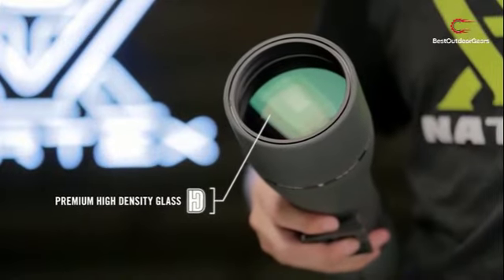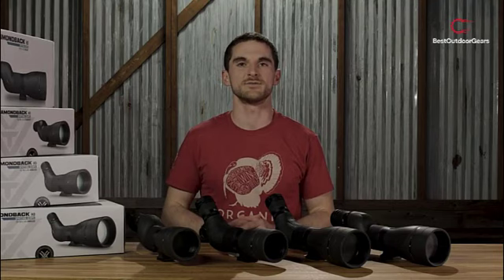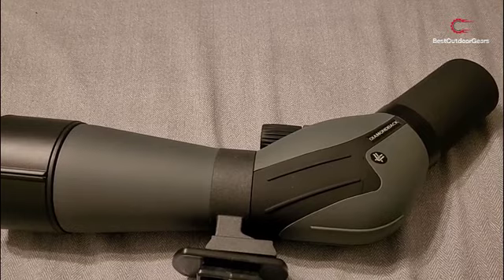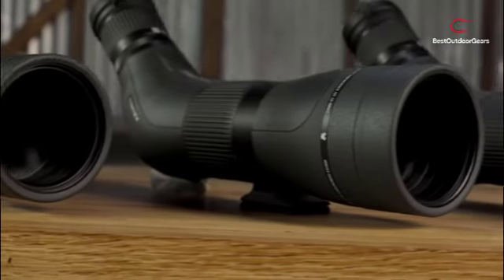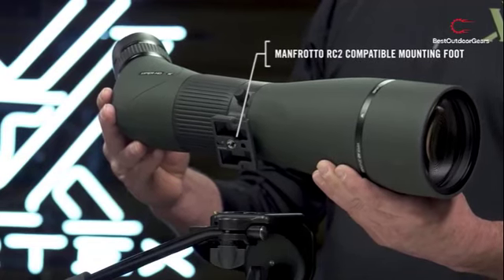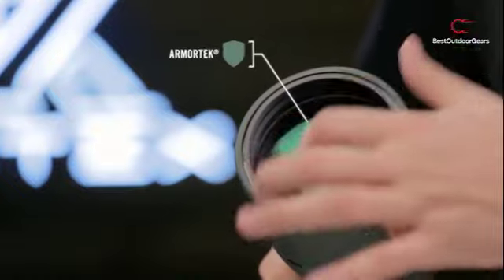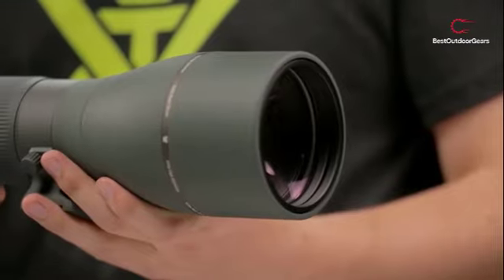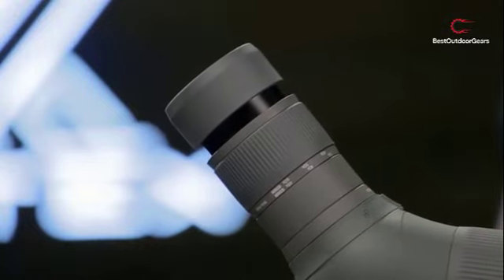✅ Top 5 Best Vortex Optics Diamondback Spotting Scopes In 2023 🏆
Vortex Diamondback spotting scopes are good quality scopes in the $400 to $600 price range. Diamondback scopes come in 65-mm mid-sized and 85-mm full-sized versions in both angled and straight bodies.
vortex optics
spotting scope
vortex
optics
vortex spotting scope
vortex optics diamondback hd spotting scopes
vortex optics diamondback hd spotting scopes review
vortex optics diamondback spotting scope review
diamondback
vortex optics diamondback
vortex diamondback spotting scope
vortex viper hd spotting scope
vortex diamondback hd spotting scope

Portions of footage found in this video are not original content produced by Boxing Verse 2.0. Portions of stock footage of products were gathered from multiple sources including, manufacturers, fellow creators, and various other sources.